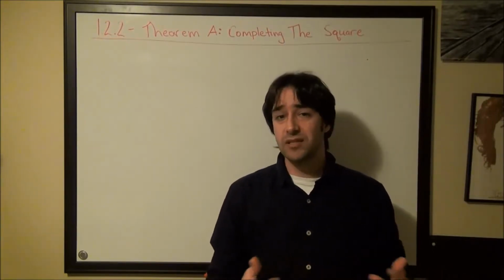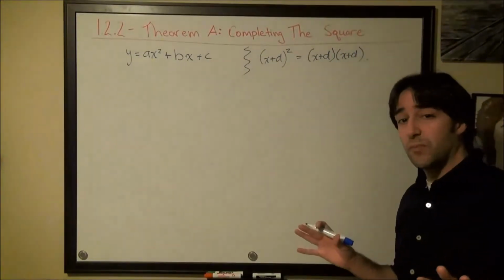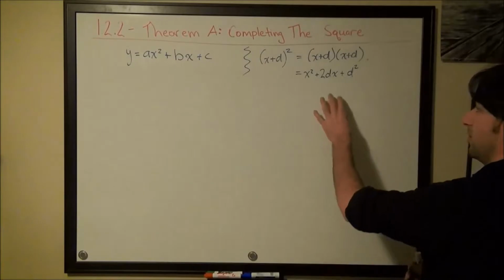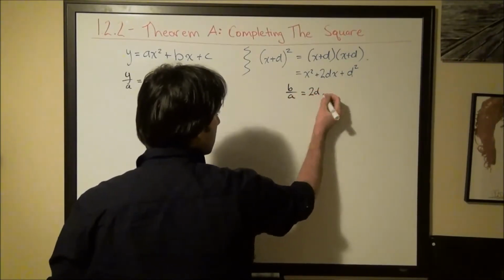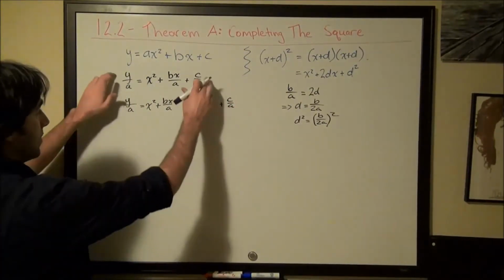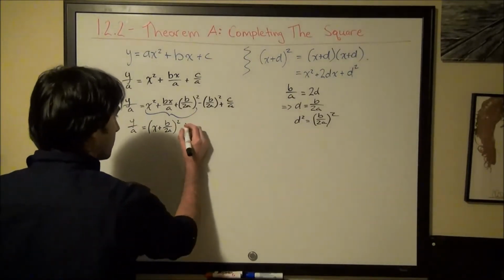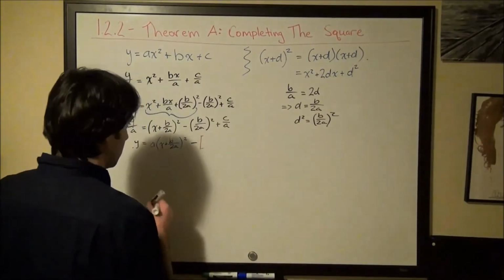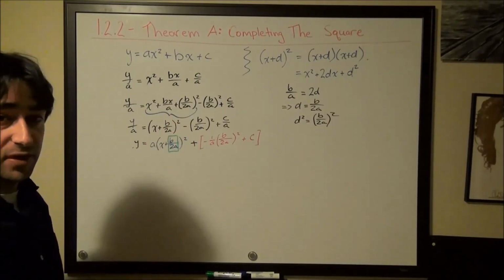1.2.2f Theorem A Completing the Square